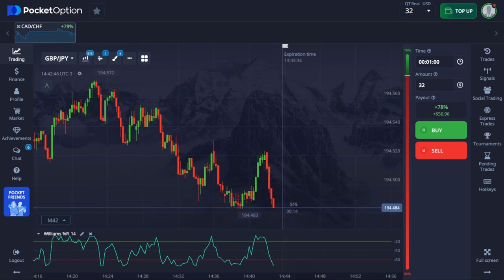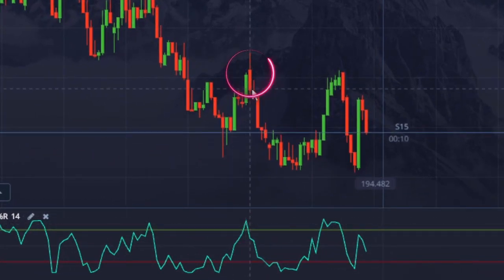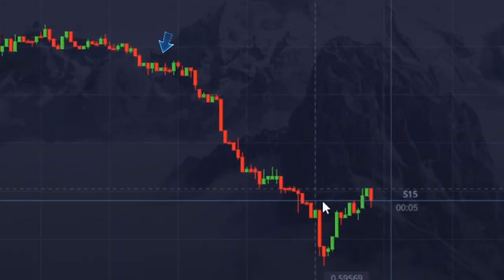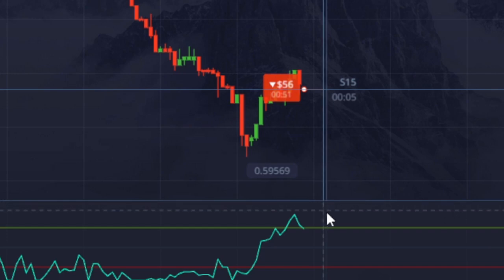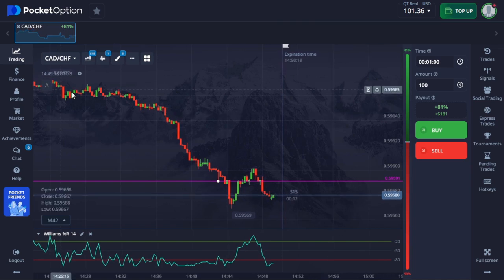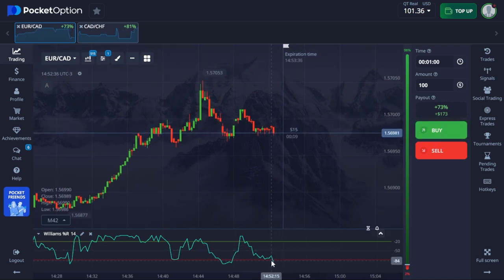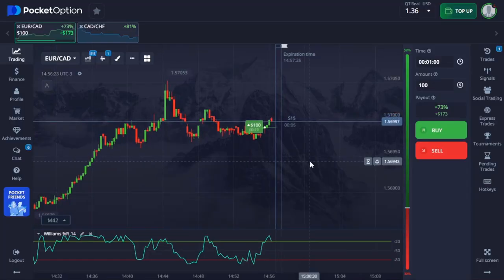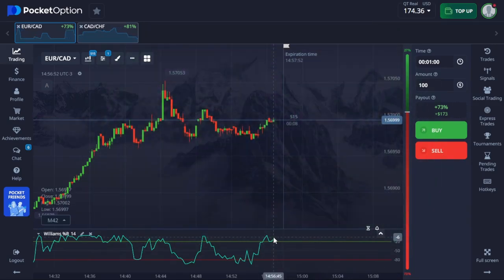Pocket Option: How I Grew $32 to $27,211 Fast | Williams 1-Minute Strategy Explained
⚡️ From just $32, I scaled my balance to $27,211 using the Williams Financiero 1-Minute strategy 📊🚀. It’s one of the cleanest, fastest ways to grow a small account with Binary Options — no confusion, just clear signals.

💡 Why this works so well:

Williams Financiero detects momentum shifts instantly ⚡️

It highlights precise reversal zones for high-probability trades 🎯

Perfect for fast growth without overloading your chart

🔑 What you’ll learn in this video:
✔️ Step-by-step setup of the Williams Financiero 1M strategy
✔️ My exact indicator settings for accurate trades
✔️ How to stay disciplined and avoid beginner mistakes

📊 On this channel, you’ll also discover:
🎥 Real trade breakdowns explained simply
📘 Beginner-friendly strategies for small accounts
💬 Pro tips to manage risk and keep consistent results